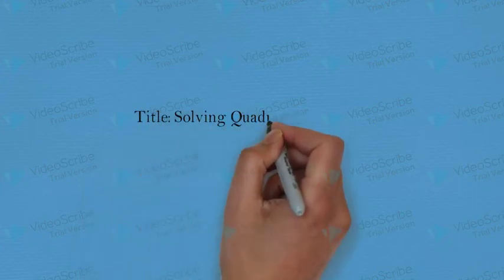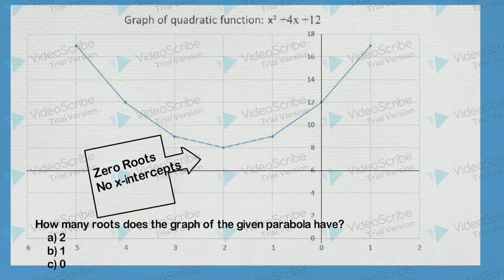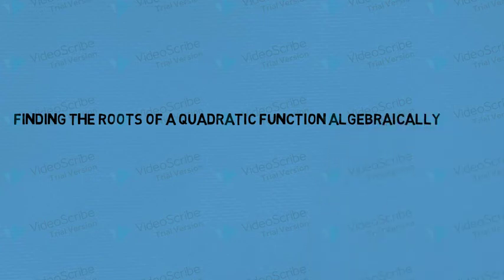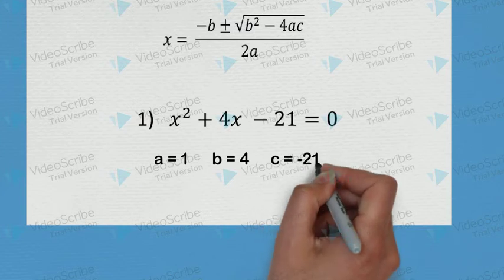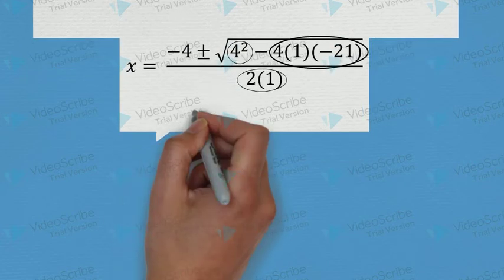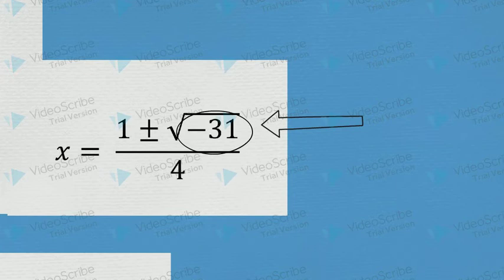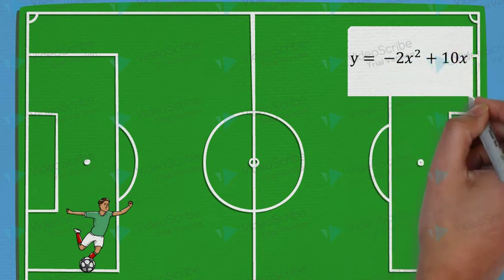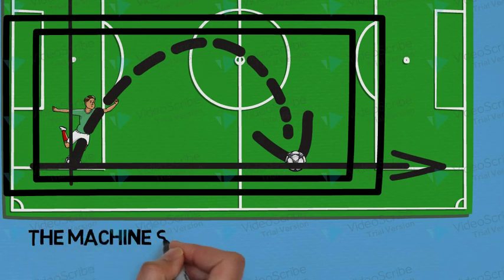Finding Roots of a Quadratic Function